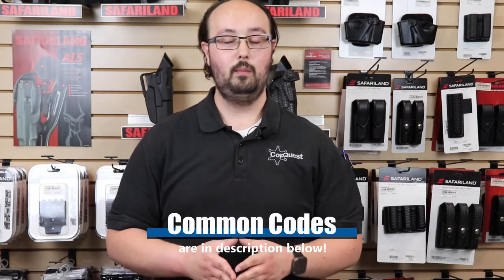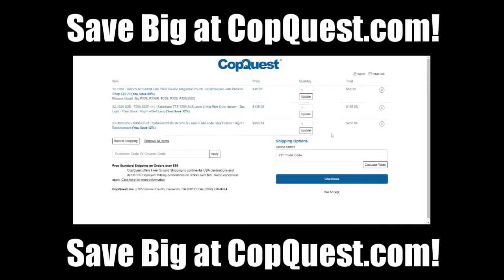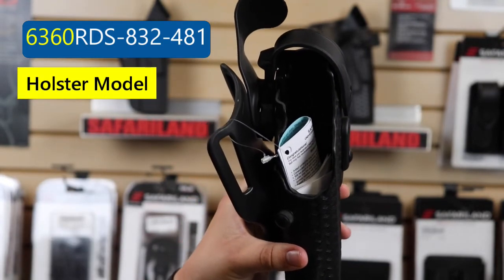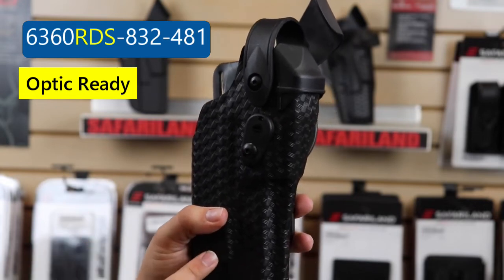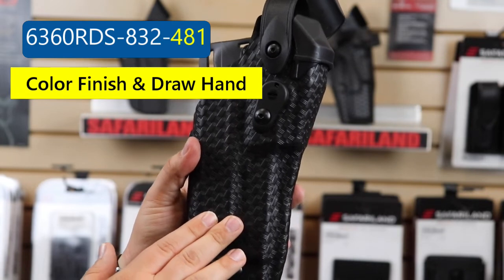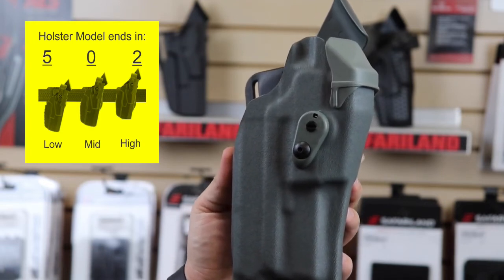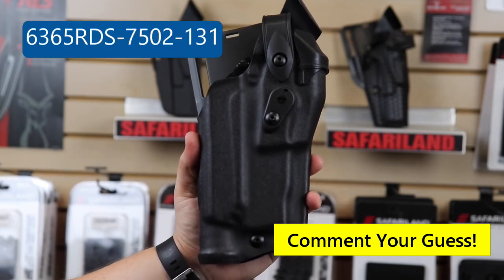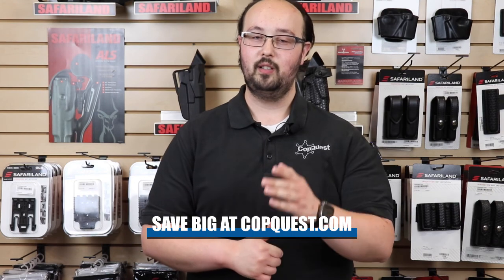Safariland® Holster Part Numbers Explained...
Tired of guessing what Safariland Holster part numbers mean?

Well, you're in luck. This video breaks down the Safariland holster code in an easy-to-understand format.